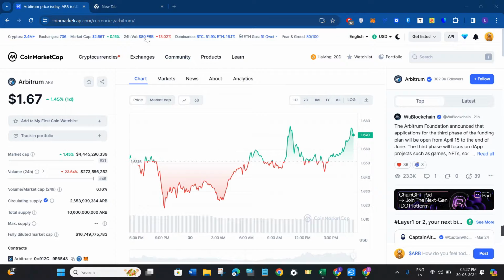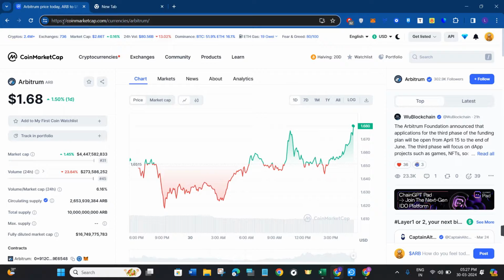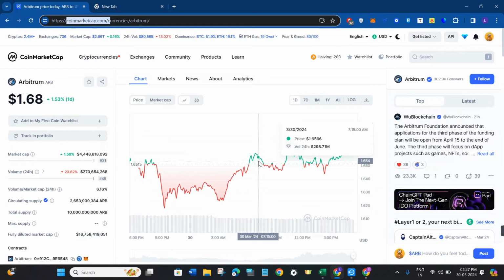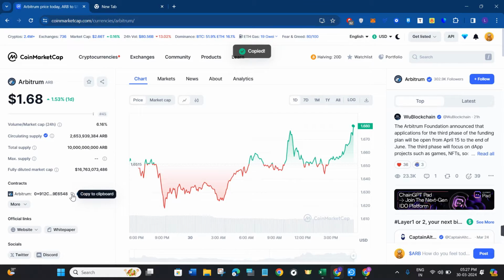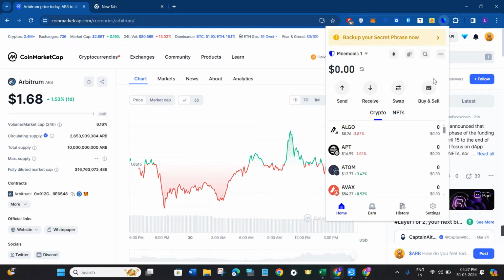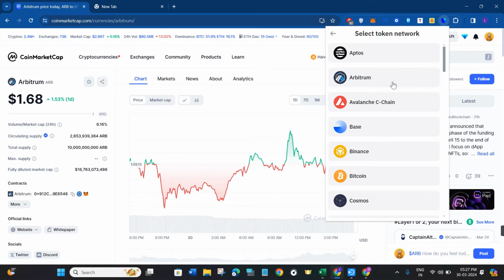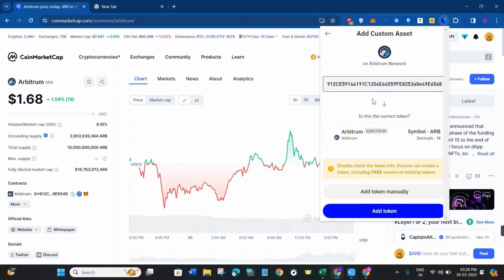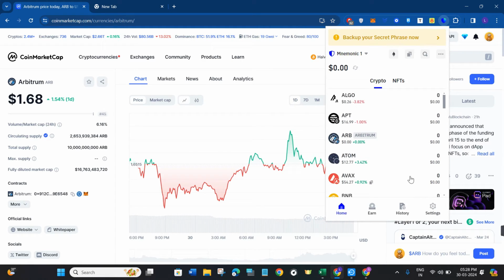How to Add Arbitrum to Trust Wallet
Welcome to Token Tutorials! In each video, I will show you How to Add Arbitrum to Trust Wallet.